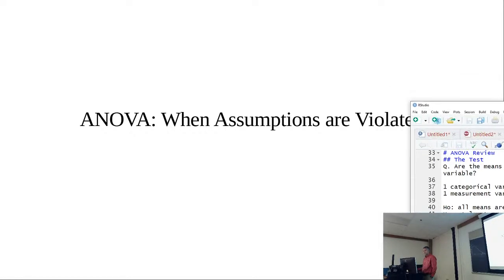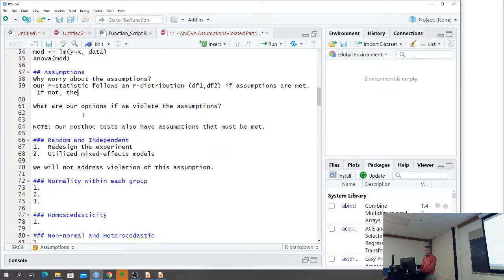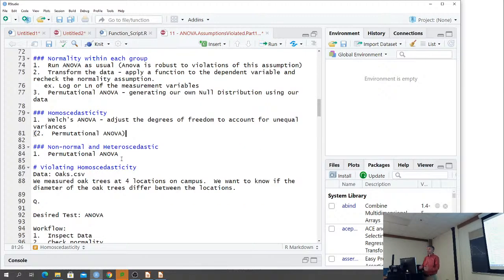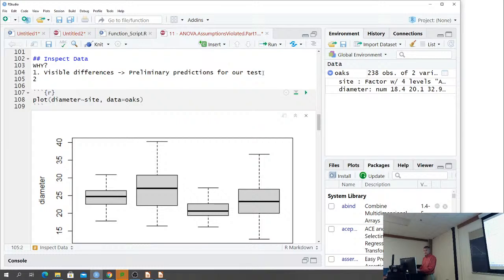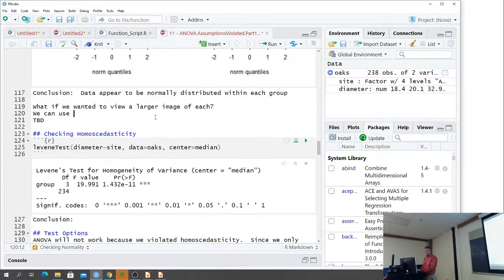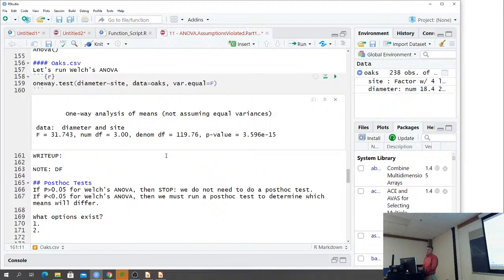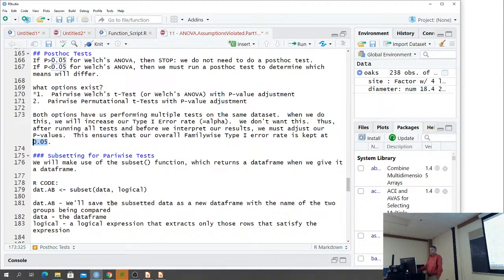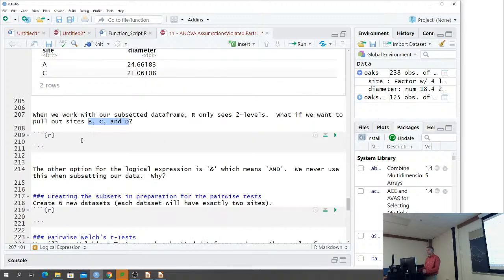ANOVA: Violating Homoscedasticity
Welch's ANOVA